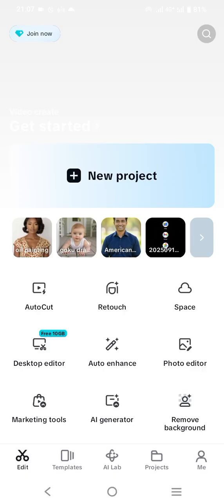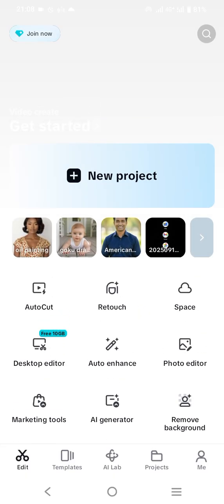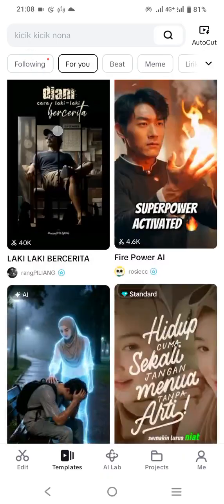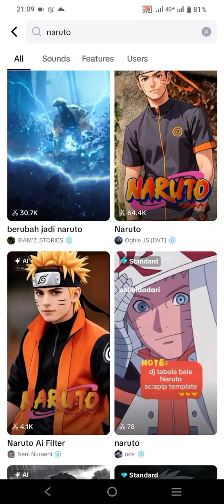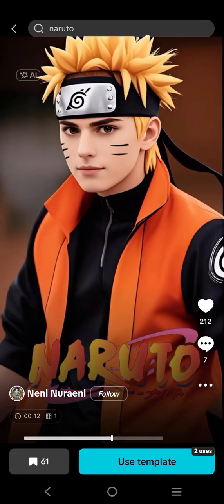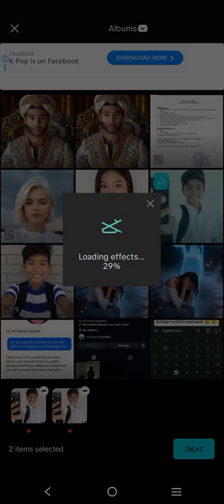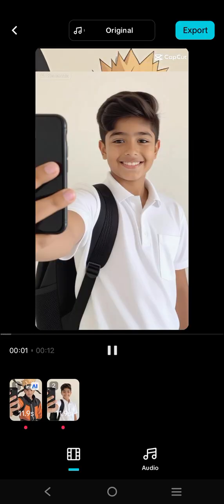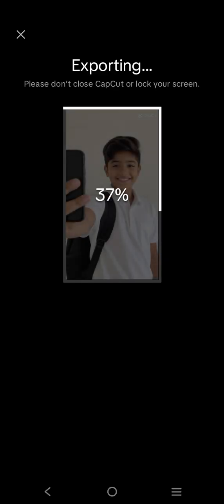Turning a selfie photo to be Naruto Cosplay with Capcut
In this video we will share you turn a selfie photo to be Naruto Cosplay with Capcut.